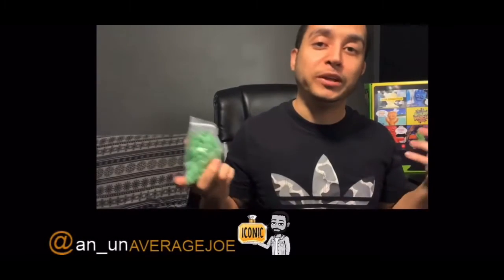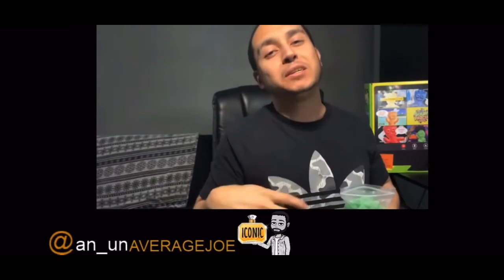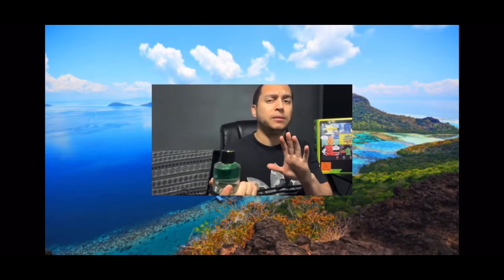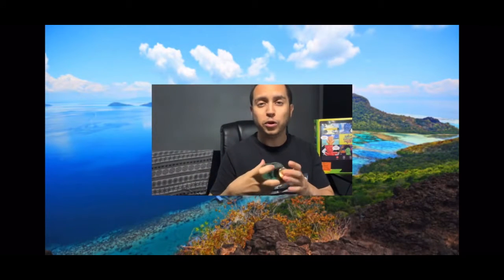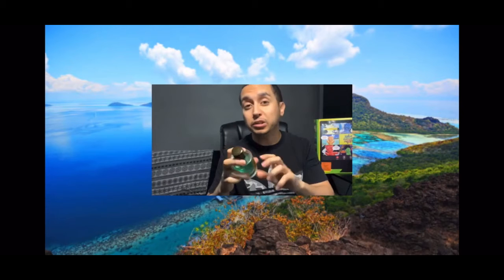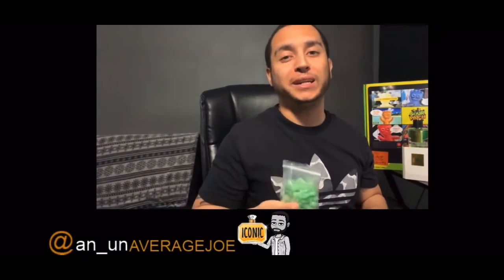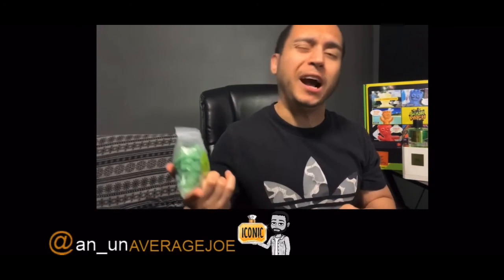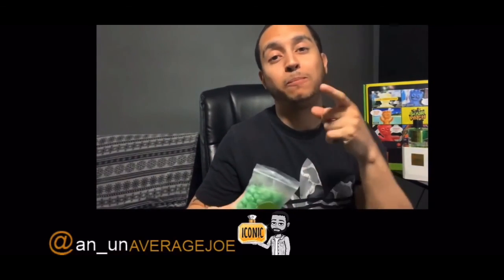MY unAVERAGE THOUGHTS: LES FLEURS DU GOLFE ORIENT EXPRESS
Have you tried Orient Express or anything from Les Fleurs Du Golfe? Let me know down below

Time Stamps
(  00:18 ) About the House//Notes
(  02:26  ) Performance
(  03:44 ) Recommendation for who can wear it,Where, &When
(  05:33 ) Box &Presentation
( 07:03 ) Overall Final Thoughts

- Instagram.com/an_unaveragejoe for any additional fragrance content that isn’t on this channel // content aside from fragrances